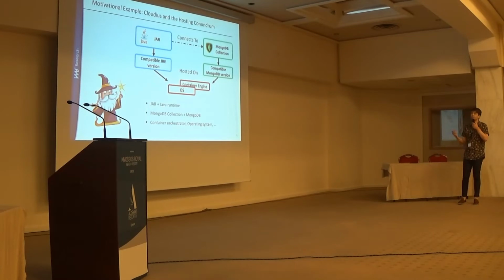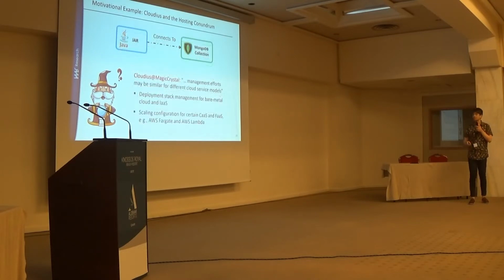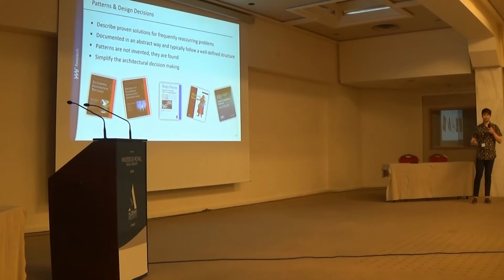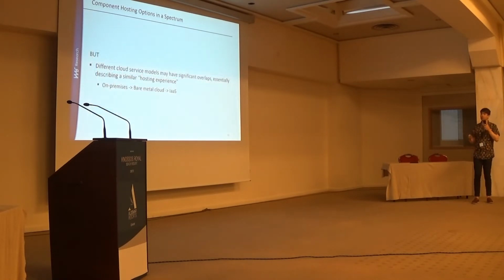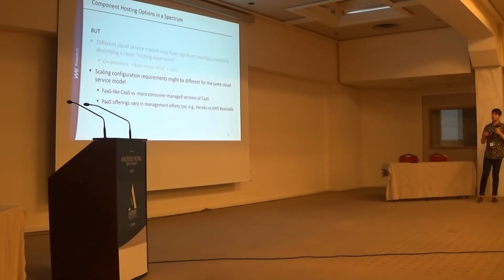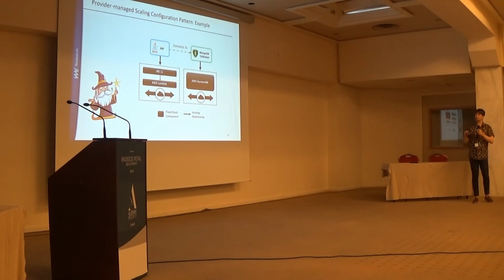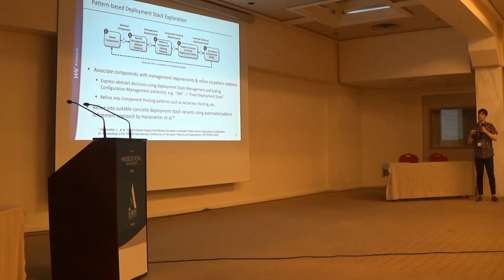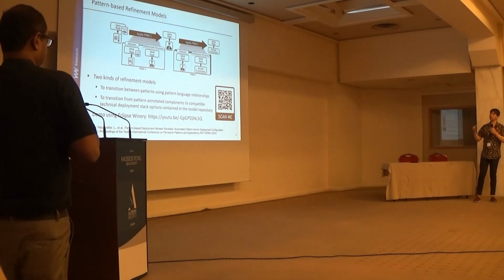"Serverless or Serverful? A Pattern-based Approach for Exploring Hosting Alternatives", V.Yussupov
"Serverless or Serverful? A Pattern-based Approach for Exploring Hosting Alternatives", presented by Vladimir Yussupov (collaborators Uwe Breitenbücher, Antonio Brogi) in the 16th Summer School on Service Oriented Computing which was held in Crete 4-8 July of 2022